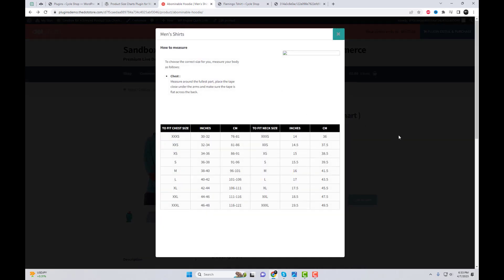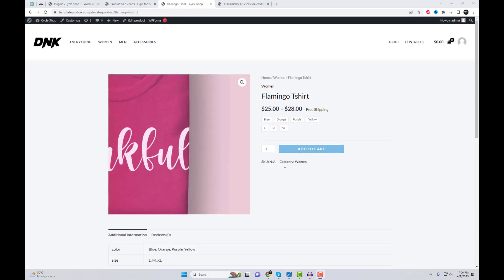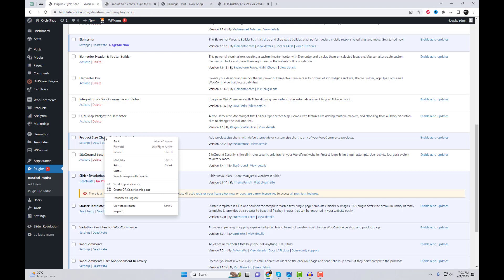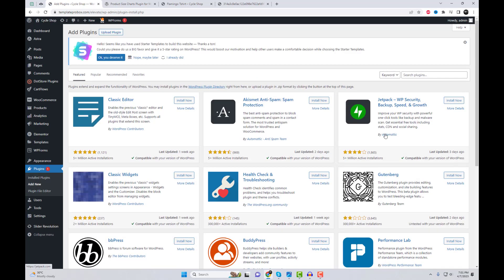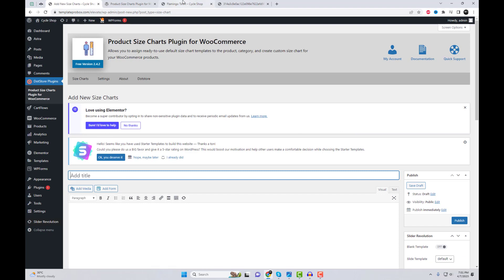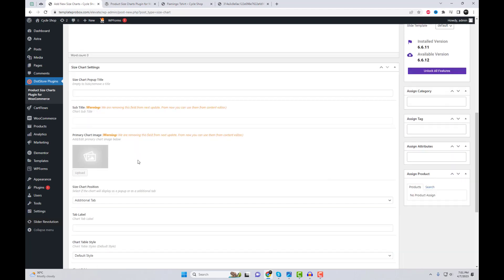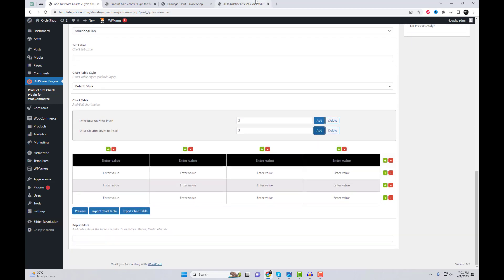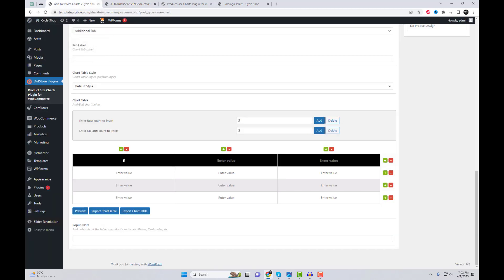Best Product Size Charts Plugin for WooCommerce | Advanced Product size chart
Welcome to this tutorial on how to add product size charts to any of your WooCommerce products. Having a size chart for your products can provide a better user experience for your customers and reduce the chances of returns due to sizing issues. In this video, we will walk you through the steps to add a product size chart to your WooCommerce store. So let's get started!

First, we need to set up the Product Size Charts Plugin for WooCommerce. Go to the plugin settings and search for the plugin. After completing the necessary actions, we can add a size chart template and assign it to any product or category.